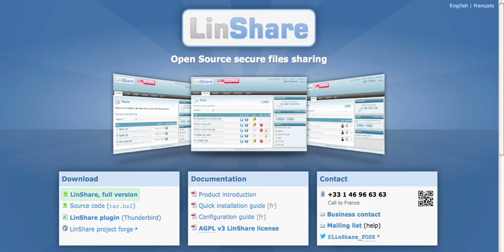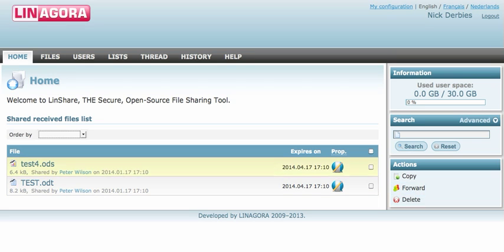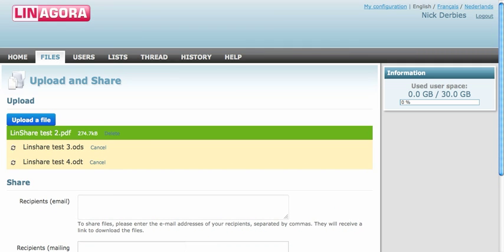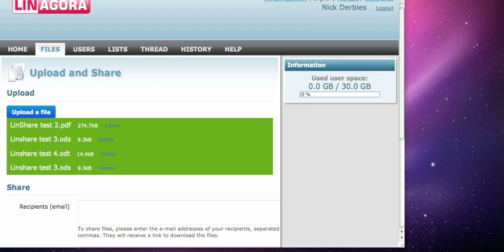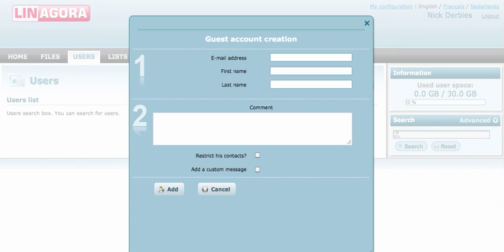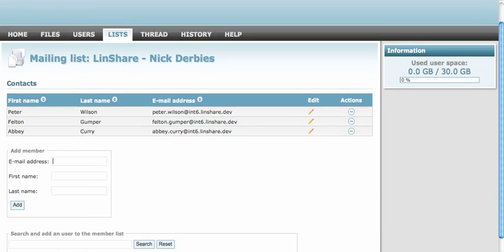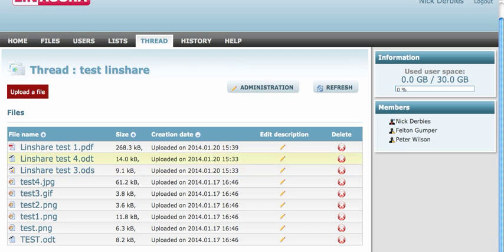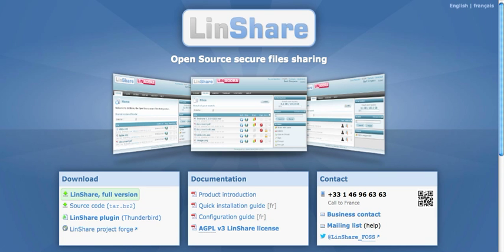LinShare.org quick features presentation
Quick demonstration of LinShare.org, an open source application for large files sharing in your own cloud. Developed by Linagora.